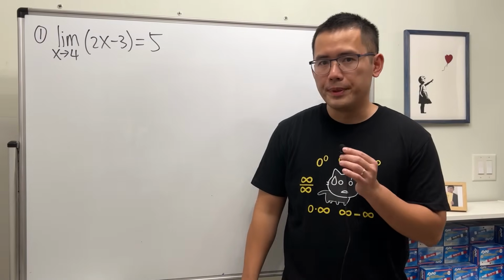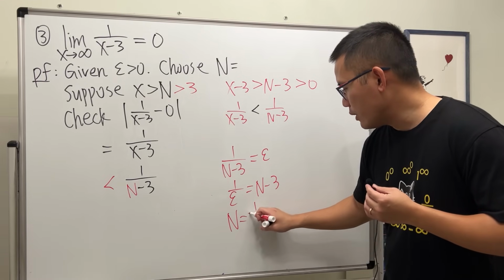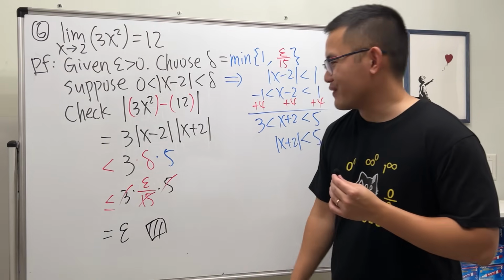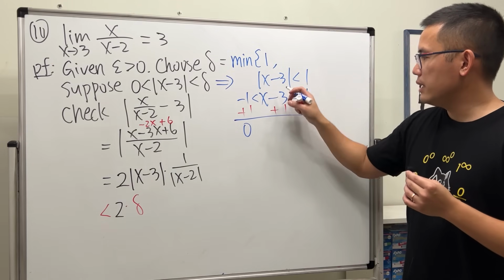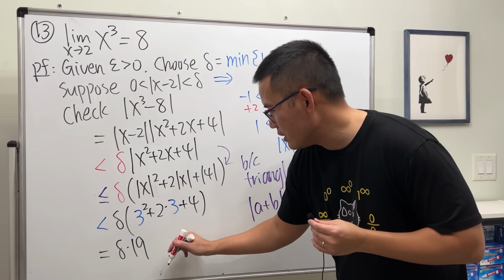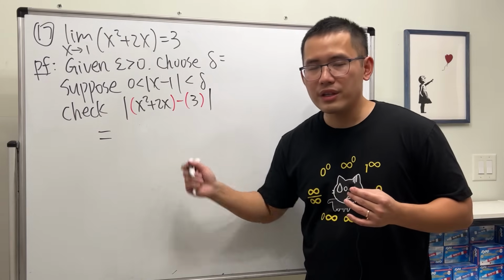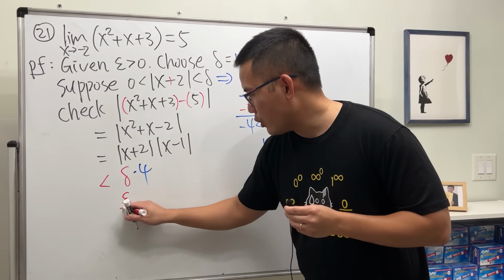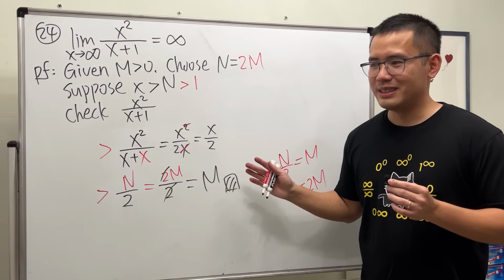How to do epsilon-delta proofs (ultimate calculus guide)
This is the ultimate calculus study guide for your university-level calculus and real analysis class. We will do 24 rigorous proofs for limits, including the epsilon-delta proofs, epsilon-N proofs (when x approaches infinity), M-delta (when the limit is infinity), and M-N proofs (when x goes to infinity and f(x) also goes to infinity) for limits. It's definitely the GPA saver that you need for college. Make sure you know the 4 big rigorous definitions for limits

0:00 24 limit proofs with definitions
Q1. 0:29 epsilon-delta proof, linear case
Q2. 3:51 epsilon-delta proof, rational function
Q3. 12:04 epsilon-N proof, x approaching infinity, rational function
Q4. 17:18 M-delta proof, x approaching infinity, rational function
Q5 22:19 epsilon-N proof
Q6 28:34 epsilon-delta proof, quadratic case
Q7 32:26 M-N proof, square root function
Q8 36:06 epsilon-delta proof, square root function
Q9 42:47 εδ linear case
Q10 45:00 εδ limit proof, *hard*
Q11 52:21 limit of 1/x^2 as x goes to infinity
Q12 55:17 limit of sqrt(x-3) as x goes to infinity
Q13 58:24 limit of x^3 as x goes to 2
Q14 1:04:43 εδ linear case
Q15 1:06:40 εN proof
Q16 1:15:50
Q17 1:19:00
Q18 1:21:50
Q19: 1:26:46
Q20: 1:30:07
*start at 1:31:41, please change all the ε to M
Q21 1:32:24
Q22 1:36:42
Q23 1:41:21
*at 1:42:28, it should be 1/abs(x-3) is greater than 1/δ. And then say 1/(abs(x-3))^2=1/(x-3)^2 is greater than 1/δ^2
Q24 1:44:15 limit of x^2/(x+1) as x goes to infinity
*at 1:48:26, we need to add the condition that N is greater than 1. So please write N=max{1, 2ε}
Skorj Olafsen     Riley Faison     Rolf Waefler     Andrew     Jack Ingham     P Dwag     Jason          Kevin Davis     Franco Tejero     Klasseh Khornate     Richard Payne     Witek Mozga     Brandon Smith     Jan Lukas Kiermeyer     Ralph Sato     Kischel Nair     Carsten Milkau     Keith Kevelson     Christoph Hipp     Witness     Forest Roberts     Abd-alijaleel Laraki     Anthony Bruent-Bessette     Samuel Gronwold     Tyler Bennett     christopher careta         Troy R      Katy     Lap C     Niltiac, Stealer of Souls     Jon     Daivd R     meh     Tom     Noa Overloop     Jude Khine     R3factor.    Jasmine     Soni L          wan na     Marcelo Silva     Samuel N     Anthony Rogers     Mark Madsen     Robert Da Costa     Nathan Kean     Timothy Raymond     Gregory Henzie     Lauren Danielle     Nadia Rahman     Evangline McDonald     Yuval Blatt     Zahra Parhoun     Hassan Alashoor     Kaakaopuupod     bbaa     Joash Hall     Andr3w11235     Cadentato     Joe Wisniewski     Eric     Maximilian Mecke